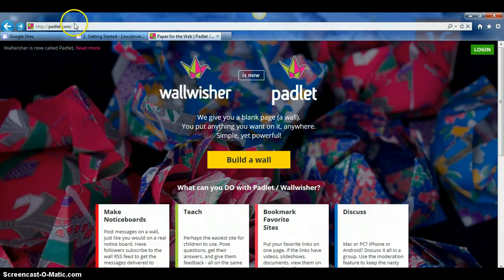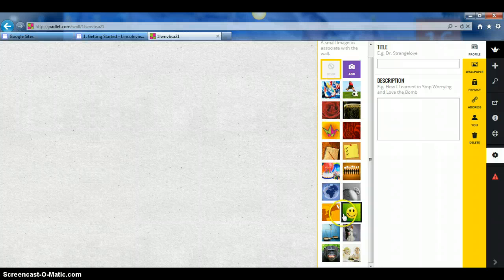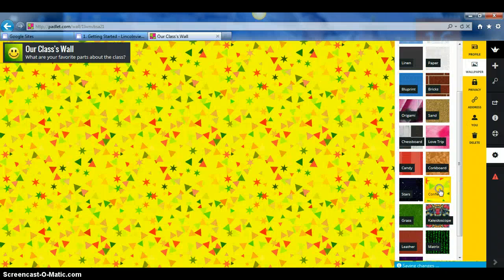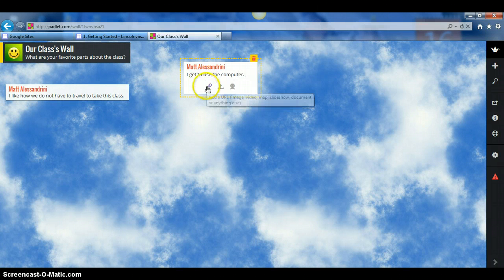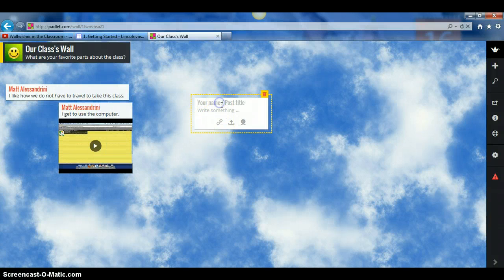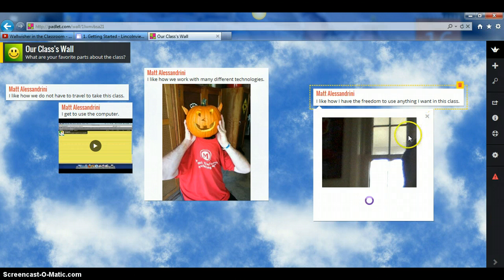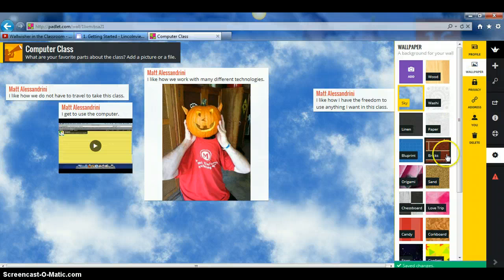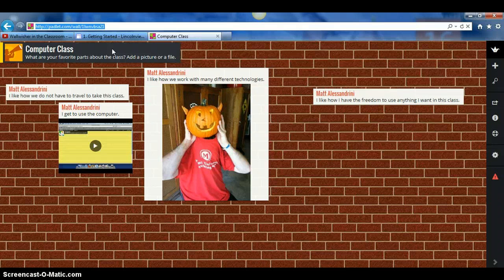My Padlet Tutorial